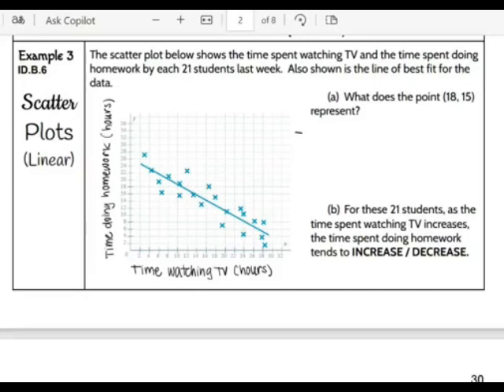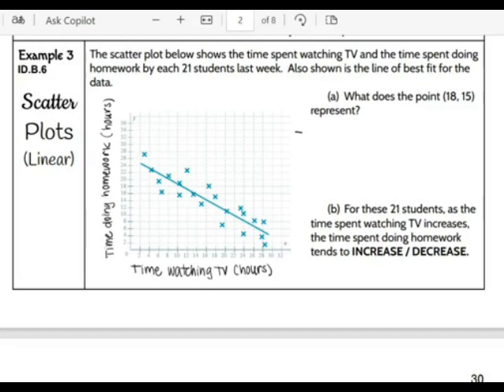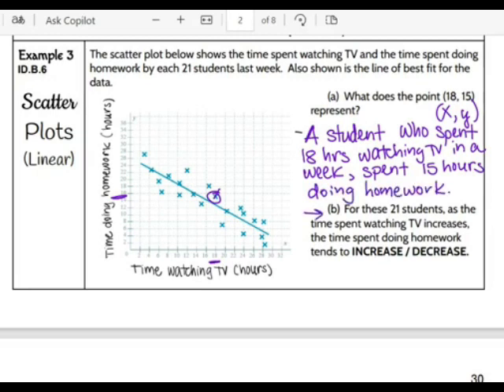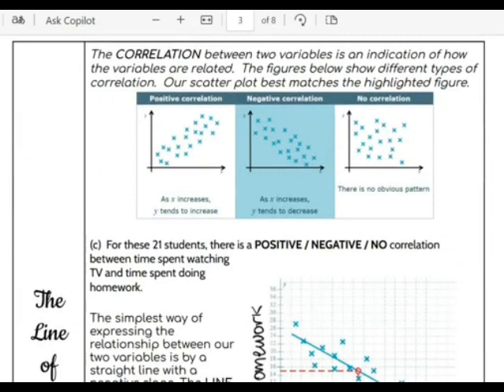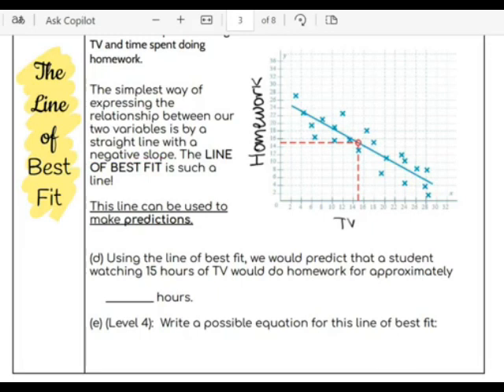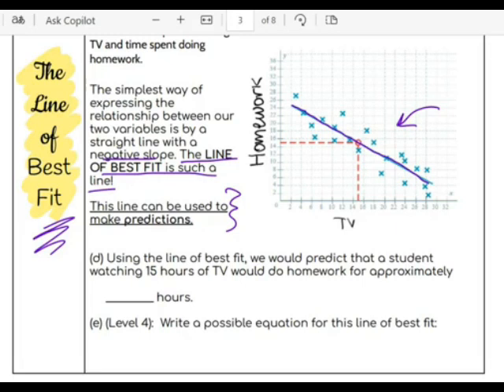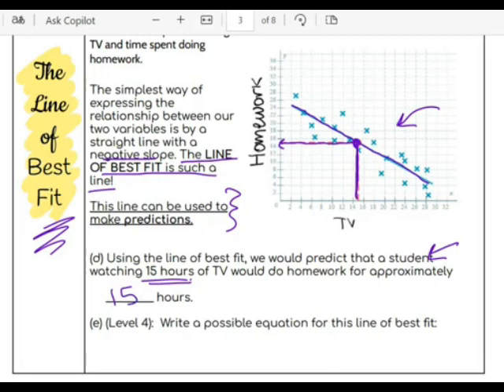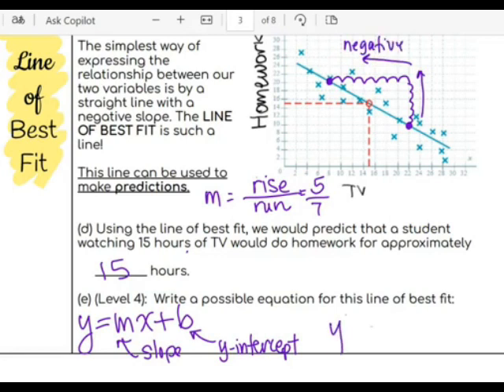1.4 V2 Algebra 1 & 2 Application: Scatter Plot, Correlation, & Line of Best Fit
This video will guide you through solving an application problem using a scatter plot, answering several questions, analyzing correlation, and finding the line of best fit.